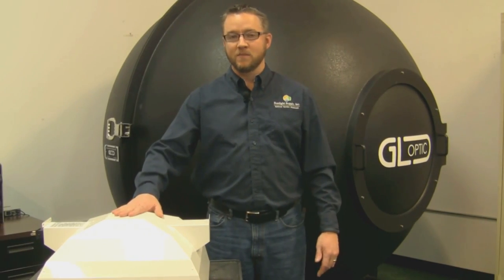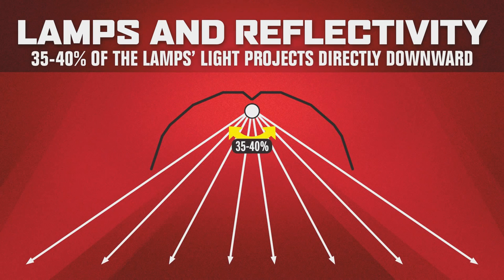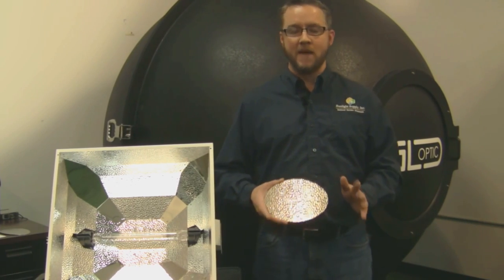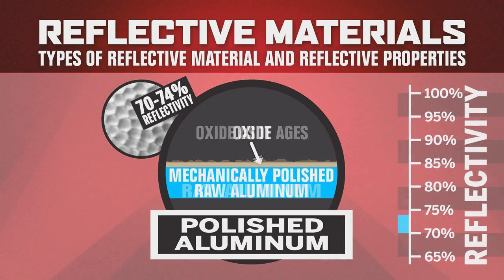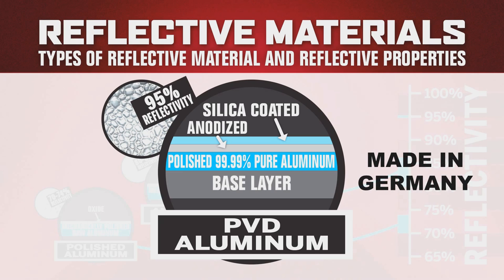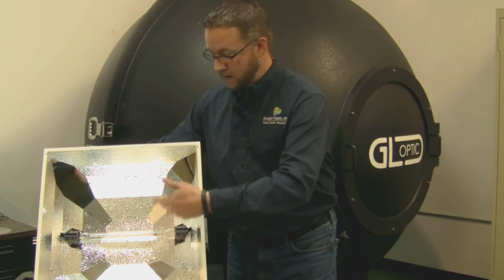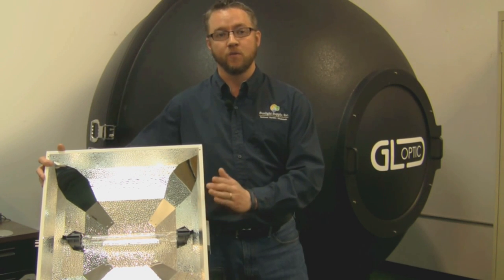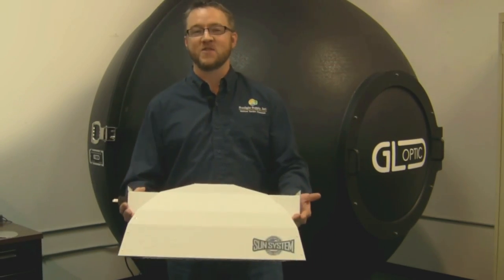Anatomy of a Sun System Reflector: The DE Boss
State-of-the-art, optically engineered for high performance based on proven, patented designs. Made specifically for double ended 1000 watt HPS horticultural lamps (not included). Features German made, UL listed double ended sockets. Unique double ended construction allows for maximum optical efficiency and uniformity. Full spectrum DE lamps used in this fixture focus on the red component for increased photosynthetic response. They offer improved PAR values and increased PAR/Lumen maintenance (up to 90% PAR at 10,000 hours of operation). Deep reflector design holds the lamp heat to keep the DE lamp at optimal operating temperature. 95% reflective textured German aluminum interior with 98% reflective corner inserts offer unsurpassed uniformity, output and diffusion. Galvanized steel housing with durable powder coated finish. Detachable 15 ft lamp cord at the reflector and at ballast.
21.3" Long X 23.6" Wide X 10.4" High